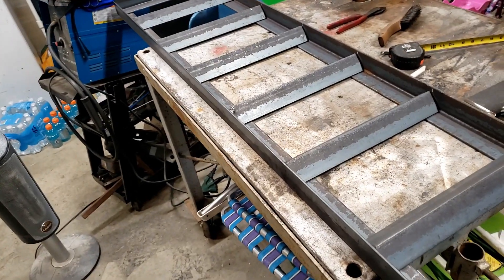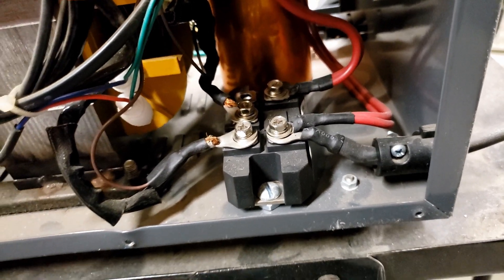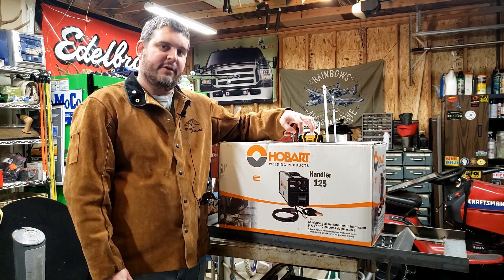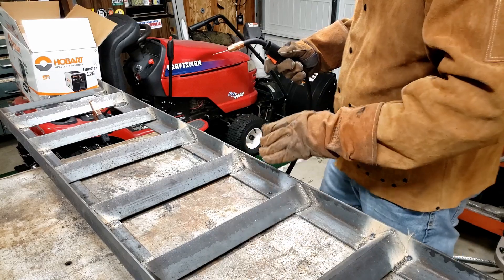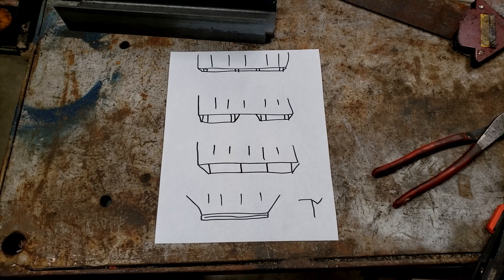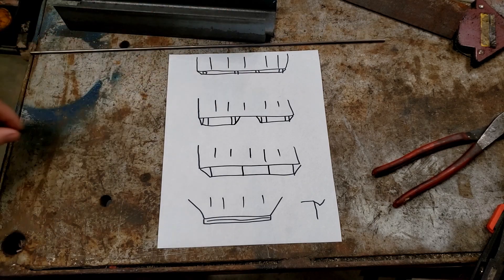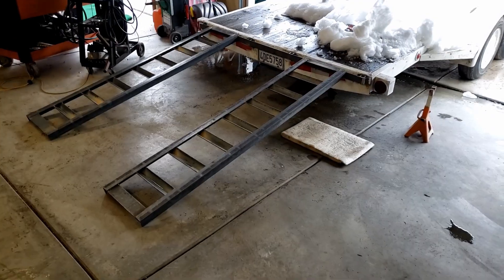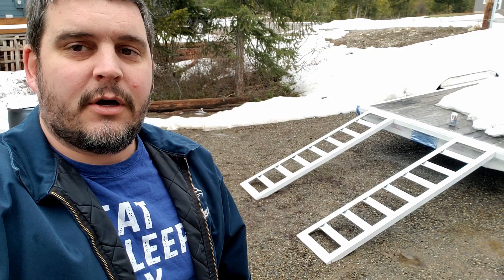Building Car Trailer Ramps - Hobart Handler 125 REVIEW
In this video we begin build some 6 foot x 15 inch car trailer ramps. Using 2" 3/16 angle iron. Part way through my very old Harbor Freight Welder died and I decided it was time for an upgrade.

I show you the Hobart Handler 125. What's in the box, what it looks like and some basic specs. Then we finish the project with the Hobart Welder and Flux Core wire. Overall I was very satisfied with the performance of the welder and look forward to running MIG with it.

Now that the flatbed trailer has car ramps, we can load the 1945 Willy's Jeep up and get it into my shop for completion of the restoration in upcoming videos!

00:00 Introduction to the Project
00:34 Building the First Ramp
04:04 Hobart Handler 125 Unboxing
05:32 Looking at the Features
07:21 Setting up the Welder
08:05 First Weld
08:52 First Impression
09:34 Building the Second Ramp
10:38 Adding a Rail to the Trailer
15:44 Test Fit of Trailer Ramps
16:37 Paint and Final Product